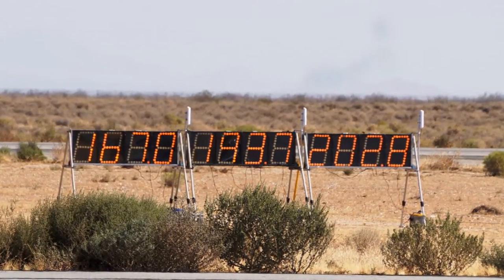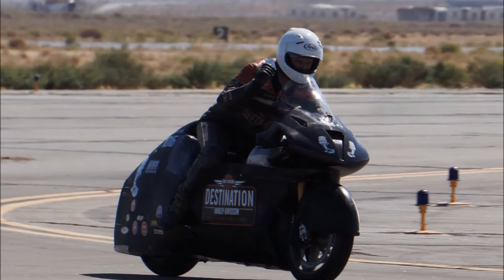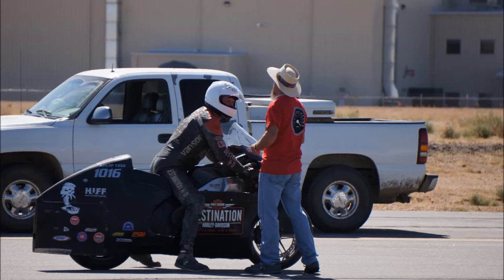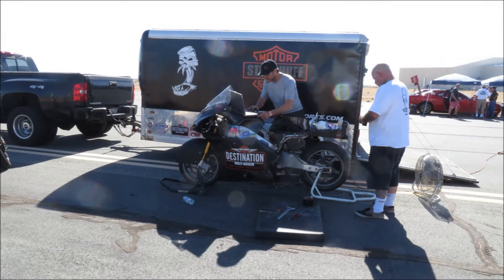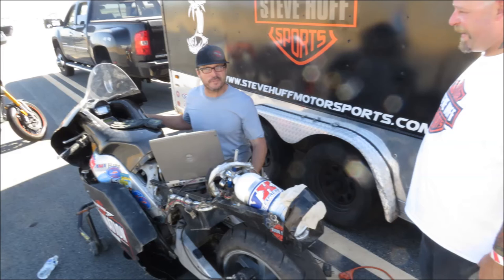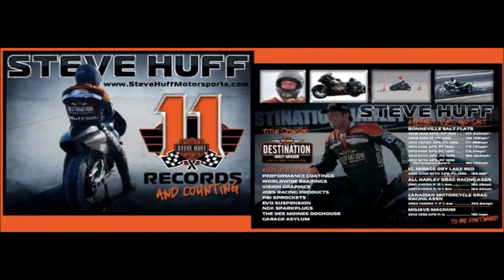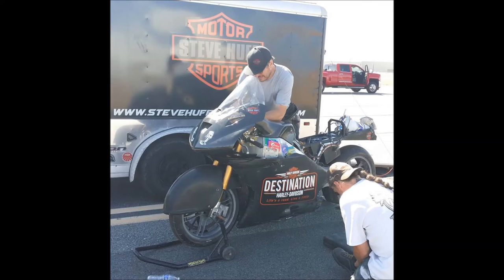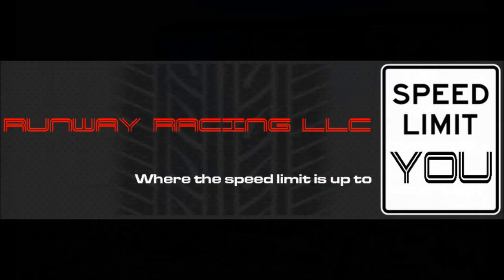Steve Huff Motorsports 202.8mph World Record Run & Interview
Steve Huff made two record setting top speed runs at the Runway Racing LLC Event held at Mojave Air and Spaceport.

Was there for the two run, with Exclamation Point, world record 200 mph barrier breaking runs by Steve Huff Motorsports with his 80ci/1,339cc Destination Harley Davidson Buell XBRR.

The first run, a shakedown run, Steve hit the NOS boost at 3rd gear giving the motorcycle a record run at 200.5mph before 10:00am PT - the second run, after adjustments and applying the NOS boost at 2nd gear gave the Buell powered aerodynamically wrapped bike a pass at 202.8mph besting the previous run and giving an EXCLAMATION POINT (Steve's term) to all who attended the invitation only Runway Racing Top Speed Challenge event.

Steve Huff Motorsports will be attending the rescheduled Mike Cook’s Shootout the second week of October at the Bonneville Salt Flats, giving Huff the opportunities to break the records for AMA 1350APS-PF, AMA 1350APS-PG and FIM World Record.

"We were running into a slight headwind and we used all the gear that we had." said Steve Huff.  "Our sponsor, PBI Sprockets, is sending us another rear sprocket with one less tooth along with new bearings from Worldwide Bearings; should get us to 205mph on the salt and 200mph at [California's] El Mirage."

Huff and the team will be at El Mirage Dry Lake Bed October 17 – 18th for the SCTA event.

DESTINATION HARLEY DAVIDSON
THE DES MOINES DOGHOUSE
GARAGE ASYLUM
PERFORMANCE COATINGS
WORLDWIDE BEARINGS
VISION GRAPHICS
PBI SPROCKETS
JOES RACING PRODUCTS
EVO SUSPENSION
NGK SPARKPLUGS
GENE THOMASON
EVS SPORTS